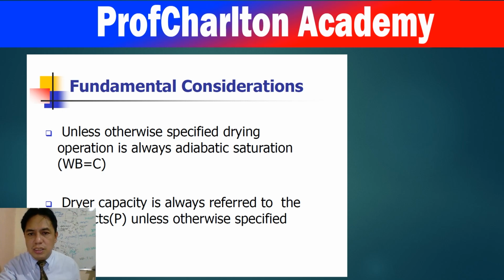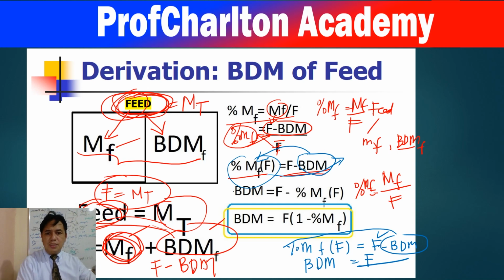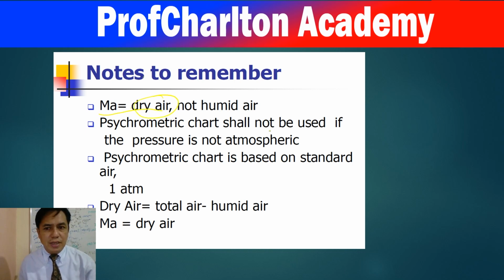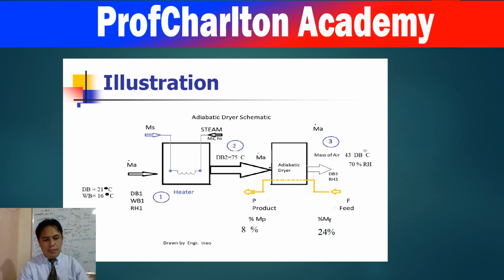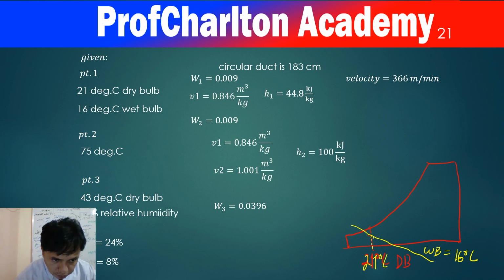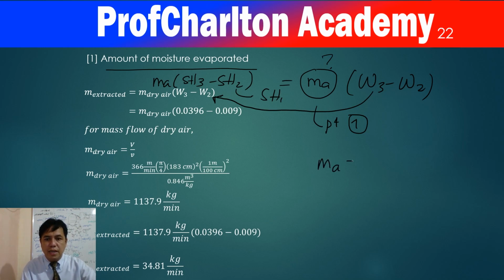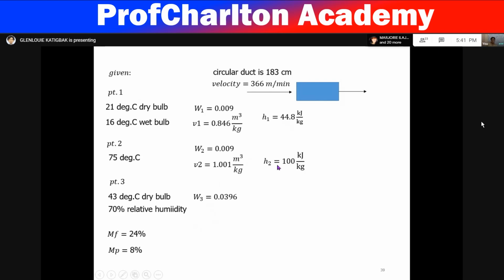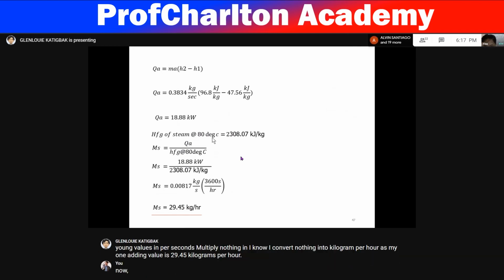Lecture on Dryers and Solving of Board Exams in Dryers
This video tackles the working principles of Air dryer, Steam dryer  and Grain Dryer as far as Mechanical Engineering is concerned..